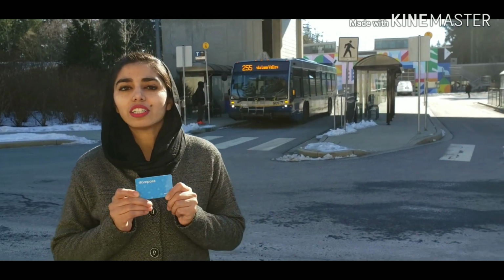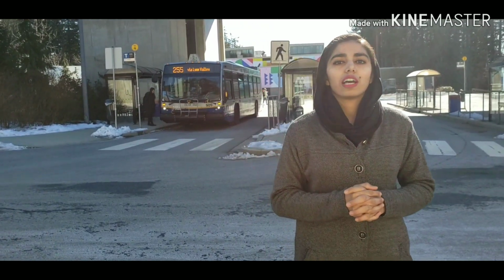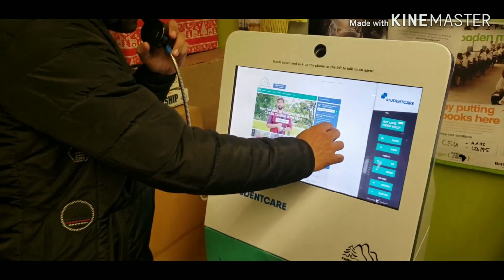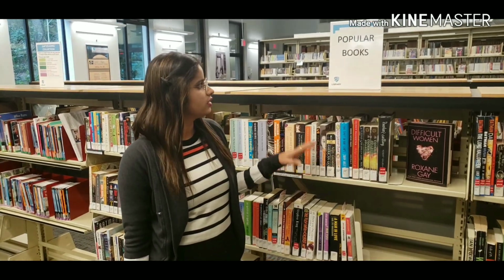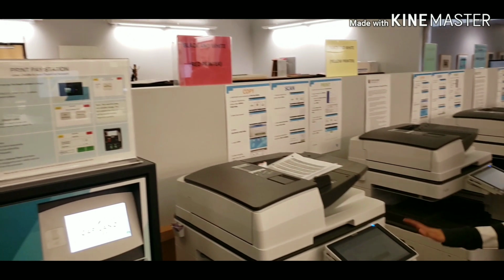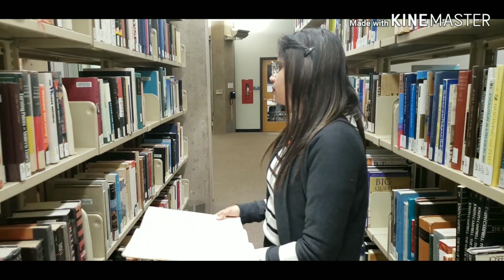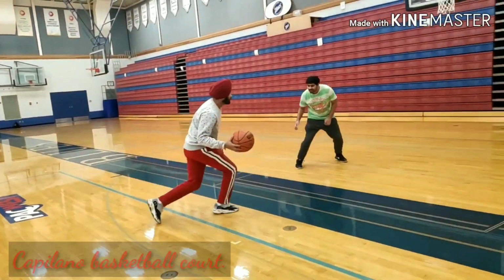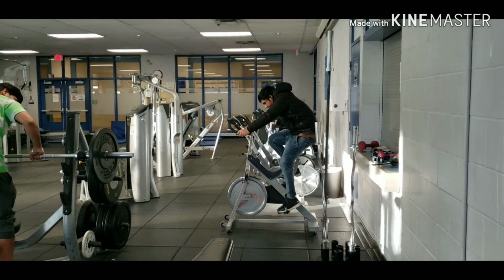Capilano University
Want Admission in Capilano University lets see amazing things about Capilano University